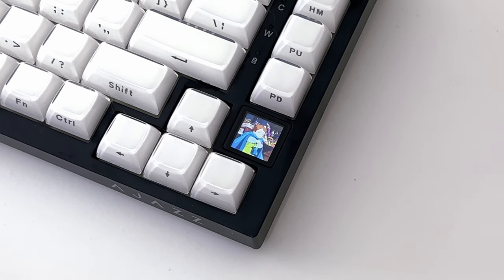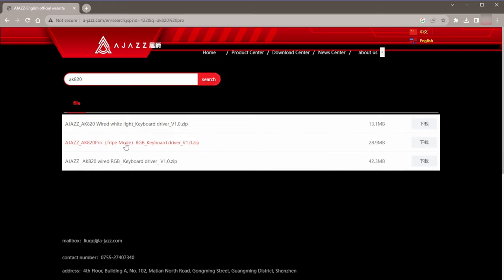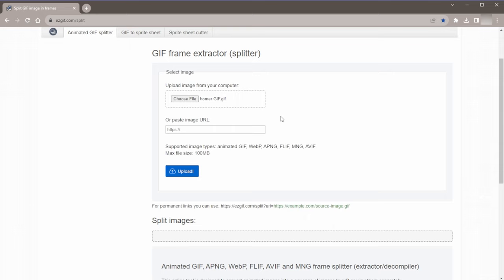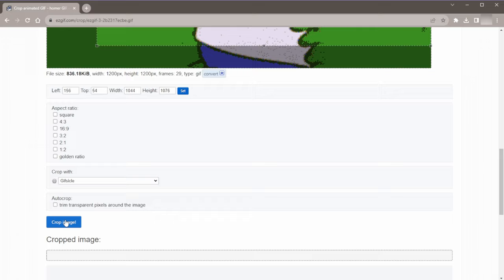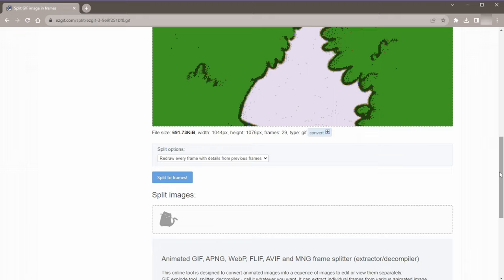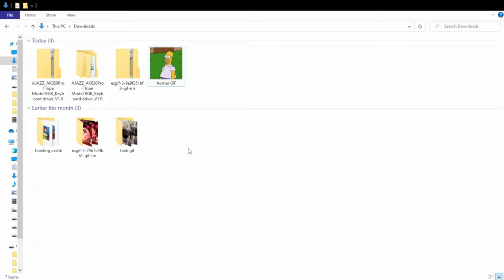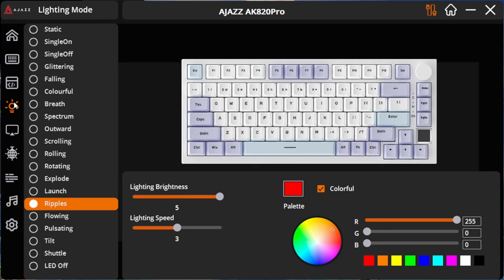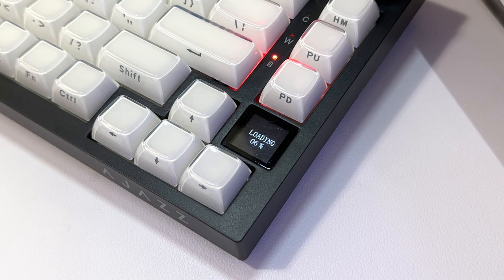[pt.2] Ajazz AK820 Pro TFT Screen Customization | Tutorial | How-To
Hello! A lot of you guys asked for a tutorial on how to customize the TFT screen of the Ajazz AK820 Pro, hopefully this video helps. This is a part 2 of the Ajazz AK820 Pro "series" I guess 😅.

Timestamps!!

0:00 Intro
0:17 Downloading the Software
1:05 Splitting & Cropping the GIF
3:59 Downloading & Extracting the GIF
4:25 Using the Ajazz Application
5:02 Uploading the GIF
5:57 GIF Showcase

In pt.1 I unboxed & modded the keyboard into a marbly thock machine.

[$60 deep marbly keyboard | unboxing & modding | Ajazz AK820 Pro]

Keyboard: Ajazz AK820 Pro

AJAZZ AK820PRO 75% Hot Swap Gasket Mount (Ajazz Moon Switch not available)

XVX Keycaps - Crystal Jelly Keycaps (White)